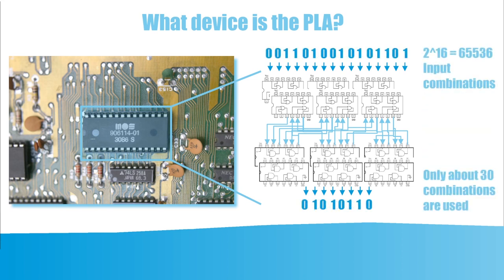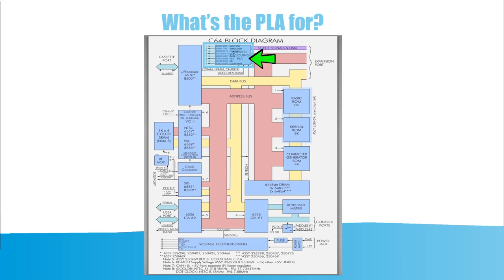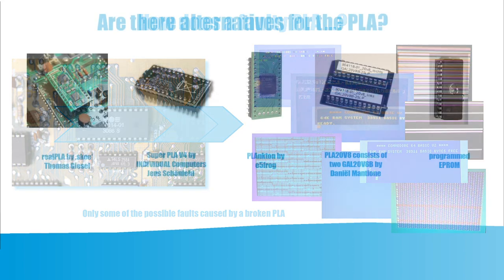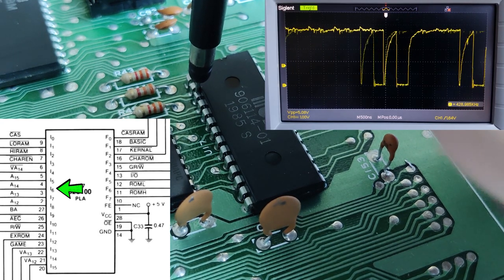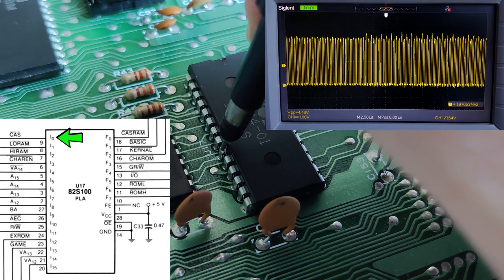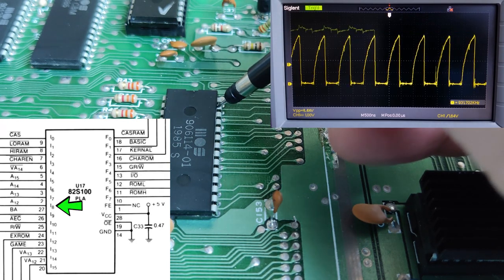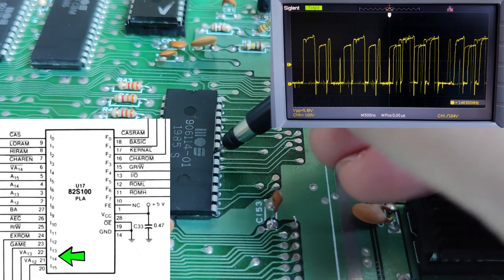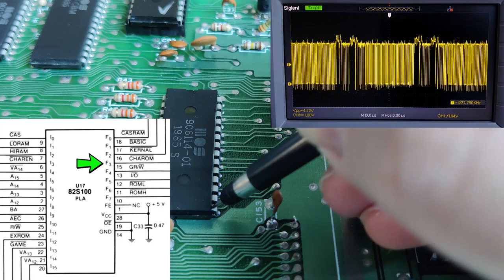Doc64 #26 | Commodore C64 | What's the PLA for and how does it work?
Videobeschreibung:
Today I want to show you ...
- What is the PLA (Programmable Logic Array)?
- What is the PLA for?
- What is the PLA's job?
- How does the PLA work?
- What is inside the PLA?
- Are there replacements for the PLA?
- Measuring the signals at the PLA
- Measuring CAS, CASRAM, AEC, ROMH, ROML, VA12, VA13, VA14, KERNAL, BASIC, CHAROM, IO, BA, GR/W, R/W, EXROM, HRAM
- PLA 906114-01, MOS 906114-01, Signetic 82S100
- PLA U17

PLA alternatives:
- EPROM+adapter (best suited EPROM: STMicroelectronics M27C512-90B6)
- realPLA (by ‚skoe‘ Thomas Giesel)
- PLA20V8 consists of two GAL20V8B
- PLAnkton

Sources:
C64 memory map:

by Thomas ‚skoe‘ Giesel

Standard Memory Configuration C64 PLA:
William Levak and Ann Arbor, 1986, Commodore 64 Memory Conﬁgurations,
The Transactor, Volume 6, Issue 05, p. 51-55.